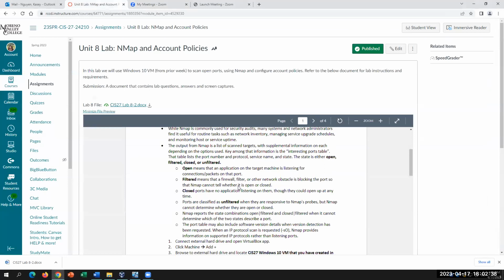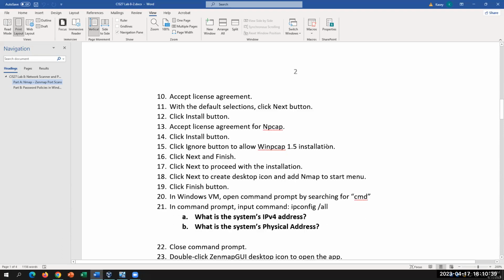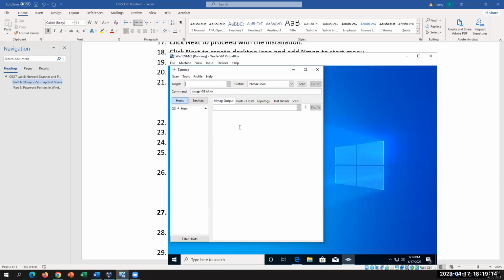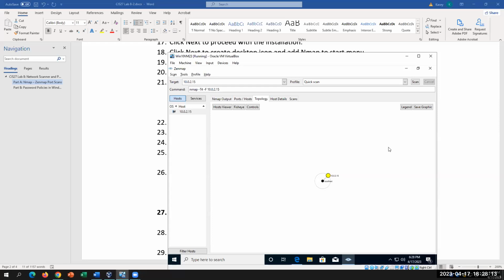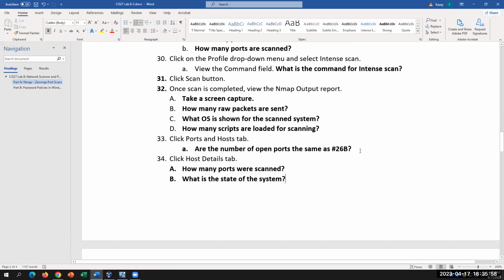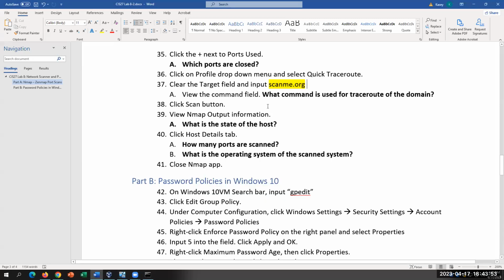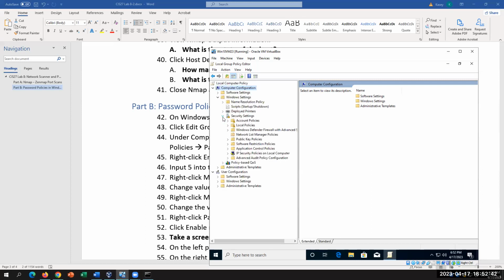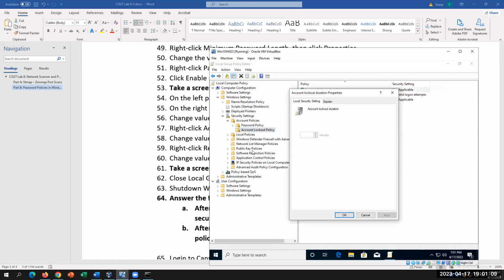CIS27 Lab 8: Zenmap and Group Policy on Windows 10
Exercises demonstrating how to use Zenmap to detect ports, OS of target system. Configure password and account lockout policy in Windows 10.